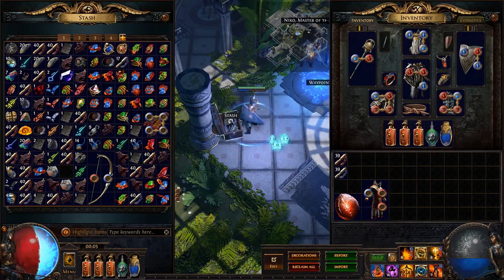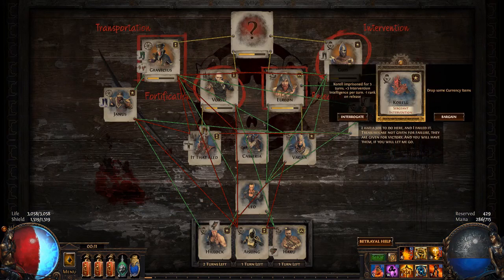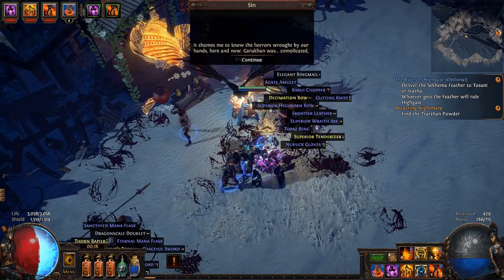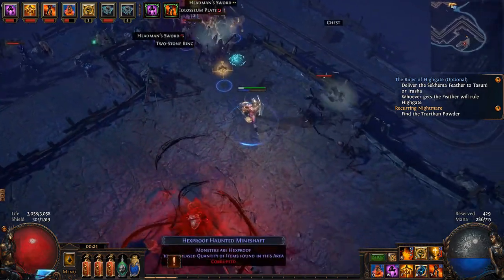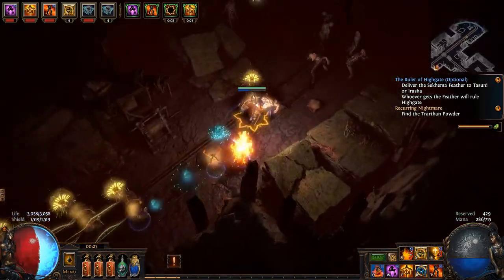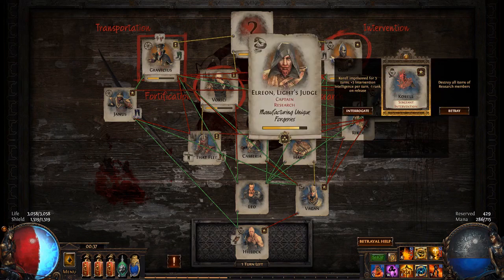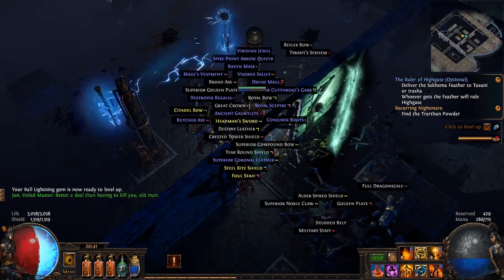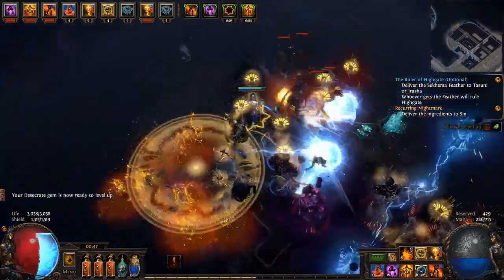Path of Exile: Betrayal part 120 ~ Queen of the Winds, The Refinery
Probably a good idea to follow if you like my videos, I tweet openly about upcoming series on there, among other things.